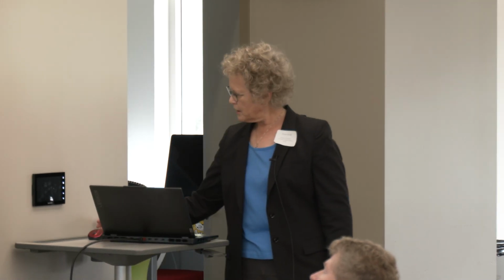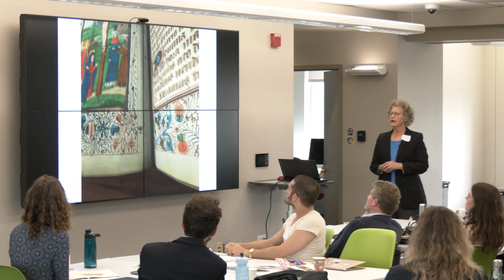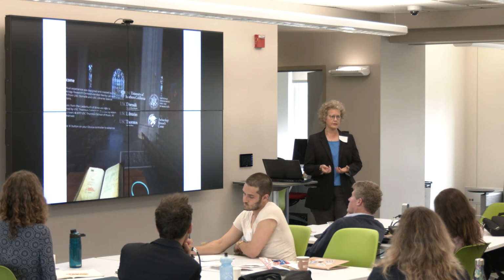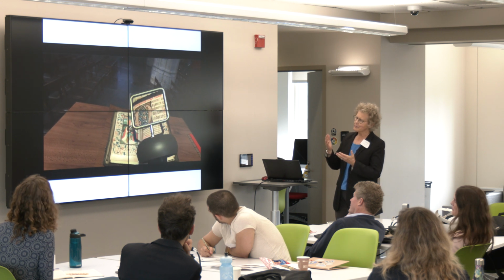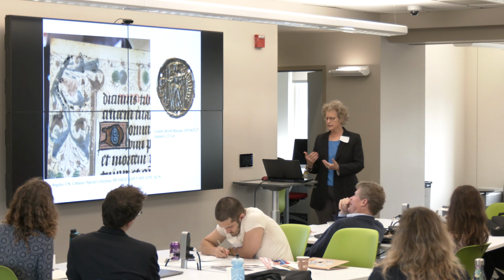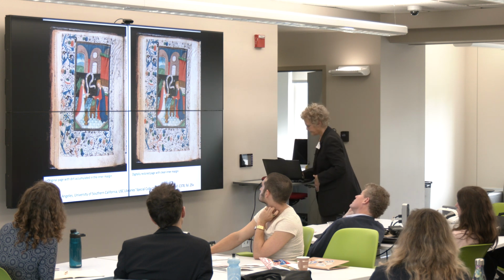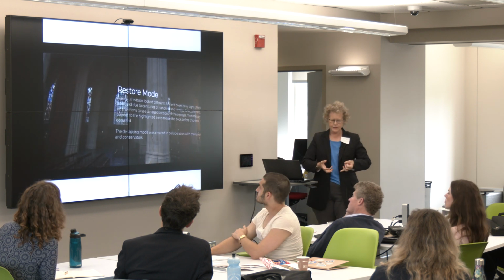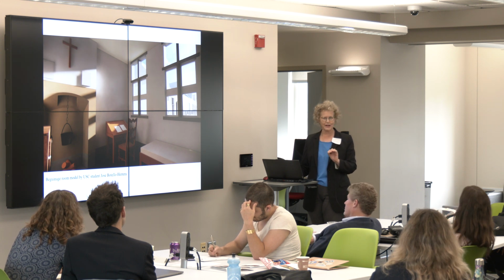Lynn Dodd (USC) & Sabina Zonno (Huntington Library) discuss Global Virtual Access Library at ITCH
Lynn Dodd, Professor of the Practice of Religion and Spatial Sciences, and Sabina Zonno, Research Associate in European Art at the Huntington Library, Art Museum, and Botanical Gardens, discuss the Global Virtual Access Library at the Immersive Technologies and Cultural Heritage Symposium hosted by USC Mellon Humanities in a Digital World on Friday, September 22, 2023.

The Global Virtual Access Library is an NEH-supported virtual reality interactive experience creator meant to provide global access to Medieval and Renaissance illustrated books in embodied, immersive, and interactive ways.

Following the presentation, Synatra Smith offers comments.